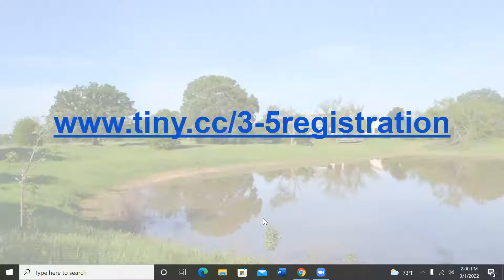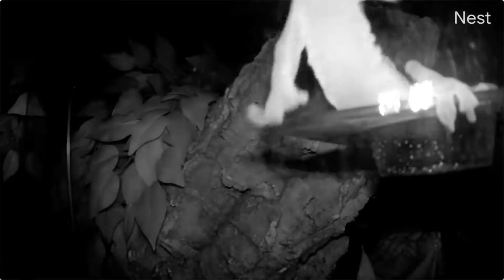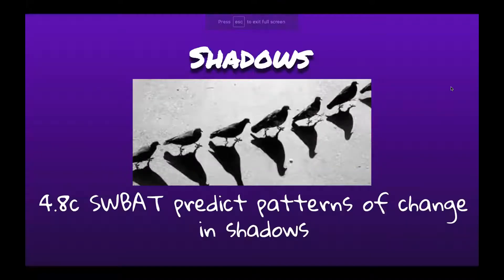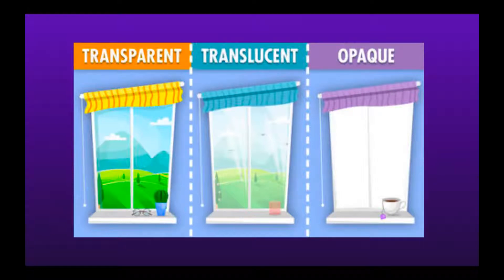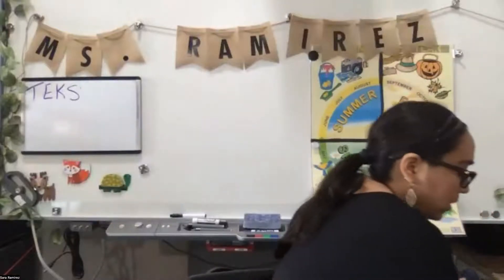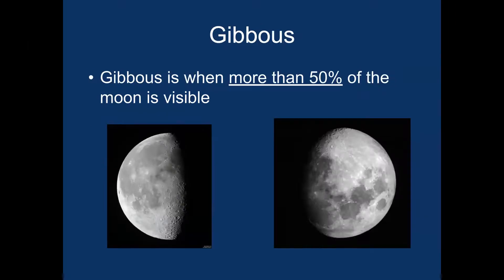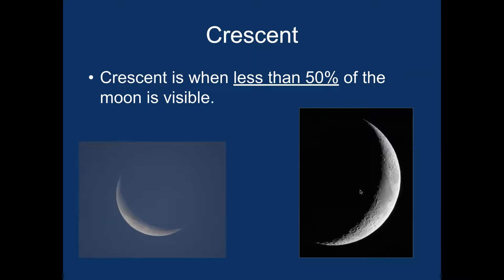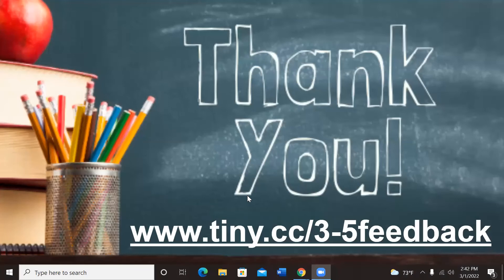2021-2022 Grade 4 - Patterns of the Sun, Earth, & Moon System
During this virtual field trip, students will discover that there are recognizable patterns in the natural world and among the Sun, Earth, and Moon system. Students will analyze data to identify sequences and predict patterns of change in shadows, seasons, and the observable appearance of the Moon over time.